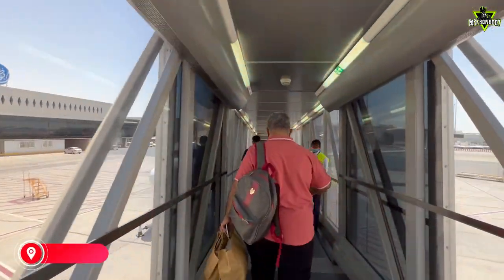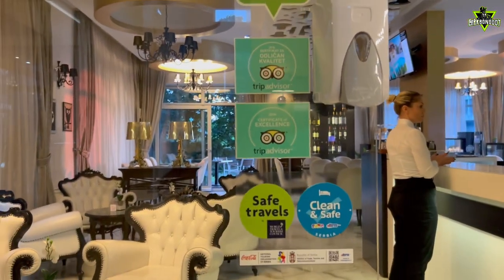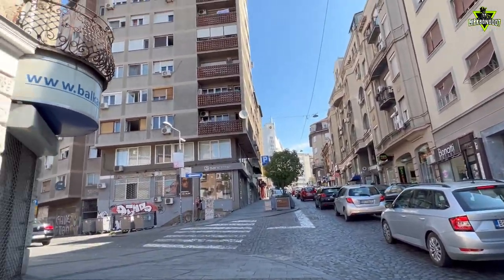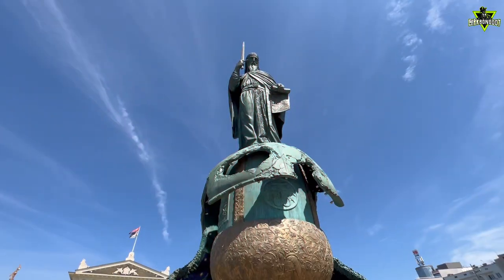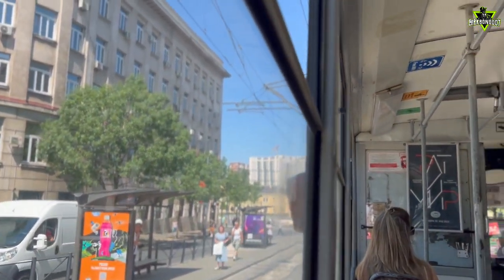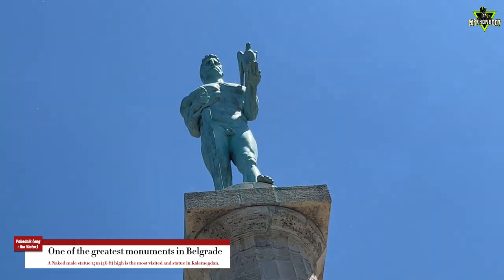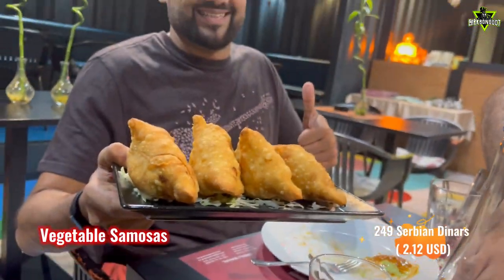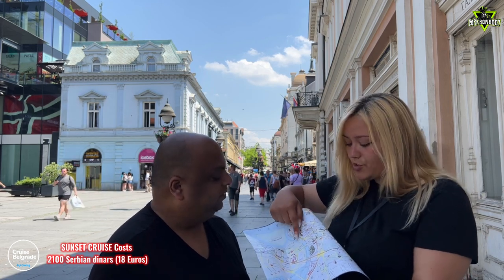Belgrade, Serbia - My Travel Vlog - Visiting Famous Sites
In this video @rkbond007  takes you through the amazing city of Belgrade, Serbia. Belgrade (Beograd), 'White City', is the capital of the southeast European country of Serbia. Its most significant landmark is the Beogradska Tvrđava, an imposing fortress at the confluence of the Danube and the Sava rivers. The fort is a testament to the city’s strategic importance to the Roman, Byzantine, Ottoman, Serbian and Austrian empires, and it's now the site of several museums as well as Kalemegdan, a vast park.

Republic Square, Belgrade is one of the central town squares and an urban neighborhood of Belgrade, located in the Stari Grad municipality.

Moscow Hotel, Belgrade-  This upmarket hotel in a genteel 1908 art nouveau building is a 5-minute walk from shopping on Knez Mihailova Street,

Sava Square - The biggest square in Serbia and a new public space within Belgrade Waterfront, encompassing some 20,000 square meters.

Monument to Stefan Nemanja - The centerpiece of Sava Square is the imposing monument dedicated to the founder of the Serbian State Stefan Nemanja, created by Russian artist Alexandr Rukavishnikov. The monument stands 23 meters tall and weighs more than 60 tons.

The Kalemegdan Park, or simply Kalemegdan is the largest park and the most important historical monument in Belgrade. It is located on a 125-meter-high cliff, at the junction of the River Sava and the Danube.

Pobednik (eng: the Victor) is a monument in the Upper Town of the Belgrade Fortress, built to commemorate Serbia's victory over the Ottoman and Austro-Hungarian empires during the Balkan Wars and the First World War. Cast in 1913, erected in 1928, and standing at 14 meters high, it is one of the most famous works of Ivan Meštrović. It is also one of the most visited tourist attractions in Belgrade and one of its most recognizable landmarks.

Monument of Gratitude to France in Belgrade's Veliki Kalemegdan Park was formally unveiled on 11 November 1930, the 12th anniversary day of the end of the First World War.

Meeting Point : The confluence of the rivers Sava and Danube
rivers from the Kalemegdan fortress, at the spectacular location known as Ušće (confluence).

Diwali Mahal Indian Restaurant - Indian restaurant, situated in the heart of Belgrade, takes you on an authentic journey of Indian cuisine.

Knez Mihailova Street is the main pedestrian and shopping zone in Belgrade, and is protected by law as one of the oldest and most valuable landmarks of the city.

Rajiceva Shopping Center offers pure shopping bliss in the heart of the city, with more than 80 new single and multi-brand stores.

Live as if you were to die tomorrow. Learn as if you were to Live forever.
Rkbond007 - Unleashes his journey and life experiences sharing Life Hacks, Tips & Tricks around Travel, Technology & DIY (DO it yourself) style of Investing in Global Financial Markets.

About Rohit Khubchandani aka Rkbond007
Rohit Khubchandani aka Rkbond007, an Argus Eyed Nostradamus, Influencer, a Global Nomad Traveller & Explorer, Magic Lover, Cooking Enthusiast, Fun loving Scorpion. A Novice Retail Trader & DIY Investor

Investing in Disruptive Technologies, Founder & CEO of Argus Systems DWC LLC - Transforming Legacy ,,, Redefining Future,